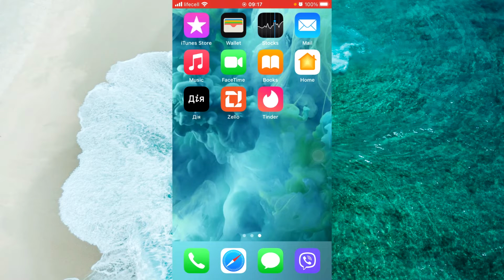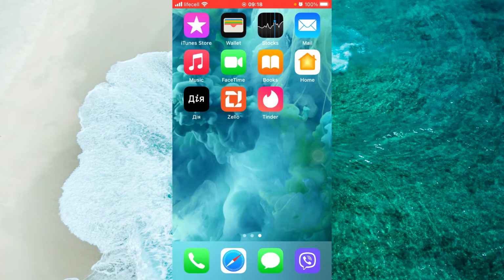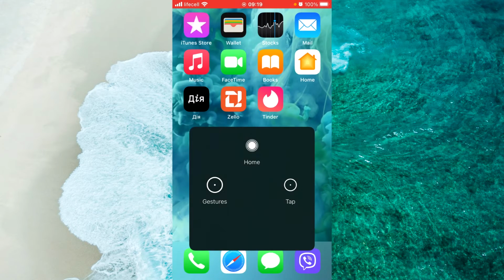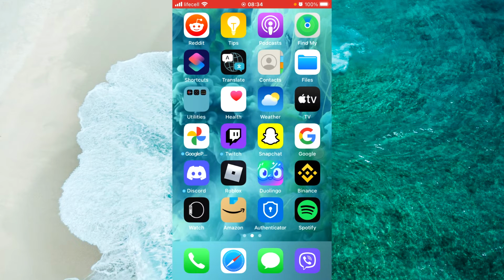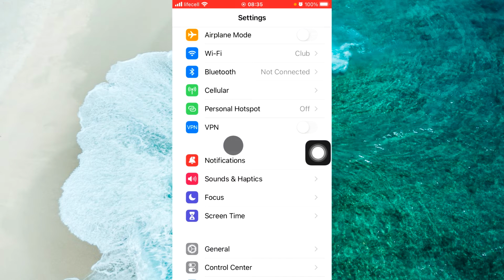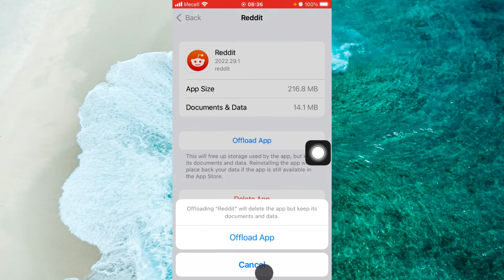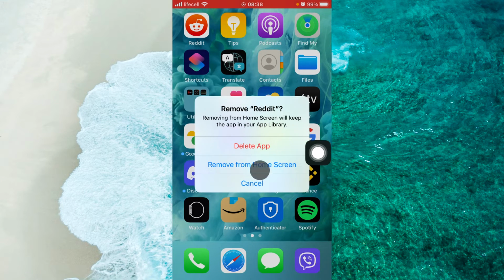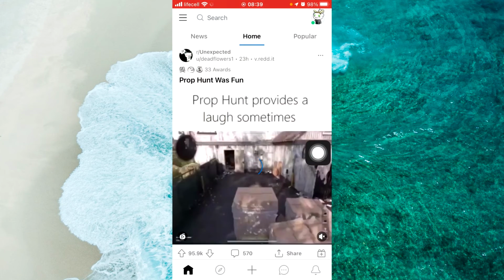How To Fix Reddit No Sound!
Let's talk about How To fix reddit No Sound.

0:00 Intro
0:05 Fix Reddit No Sound